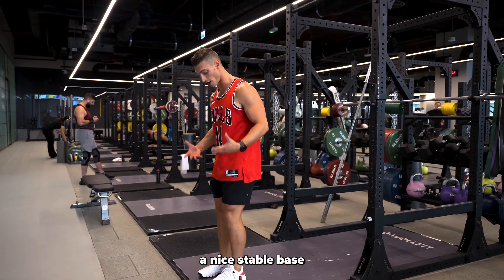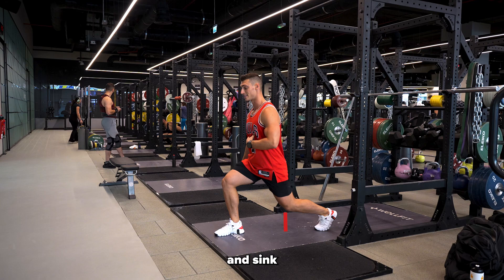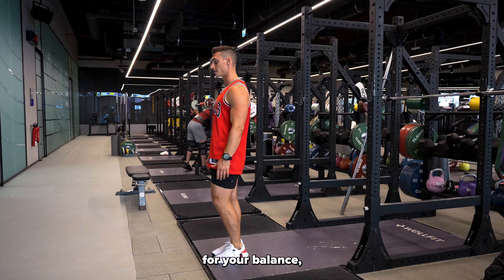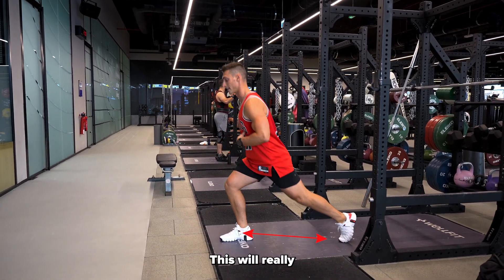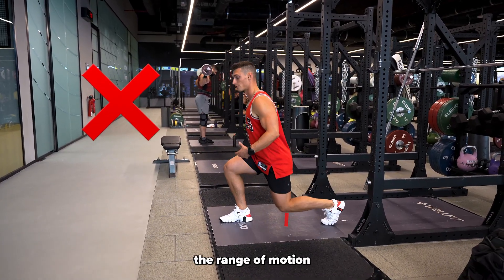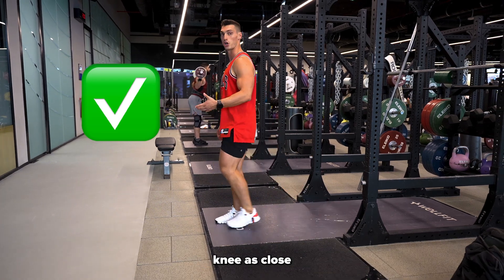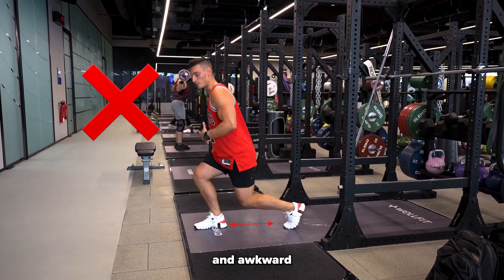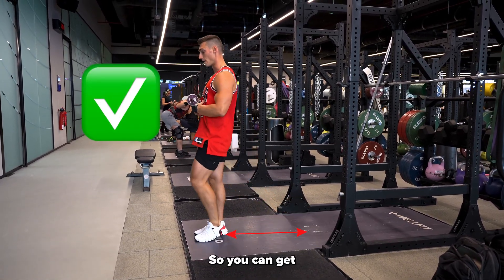BODYWEIGHT REVERSE LUNGE